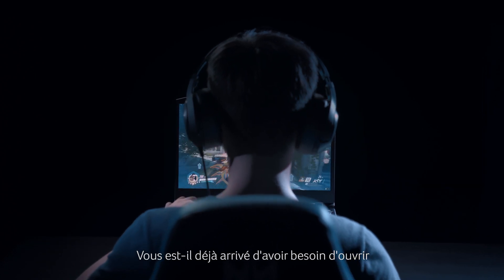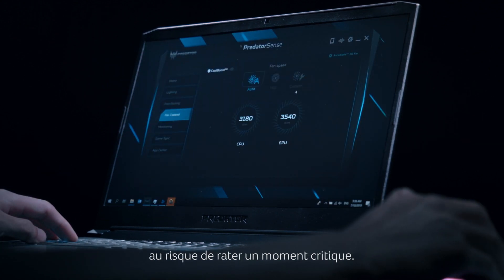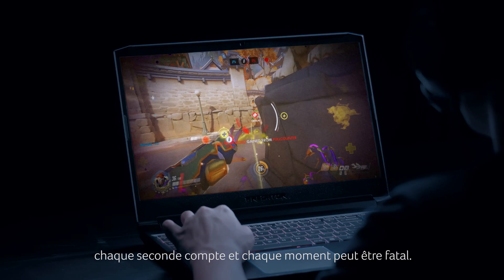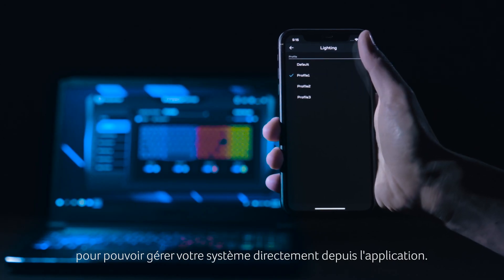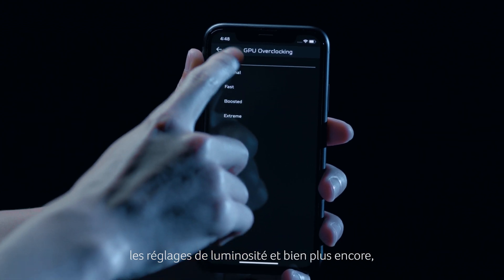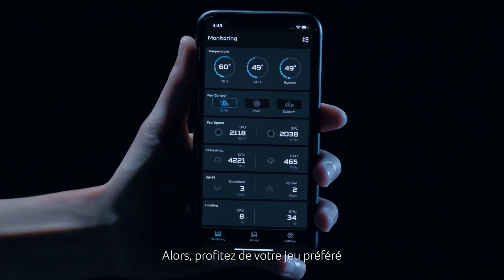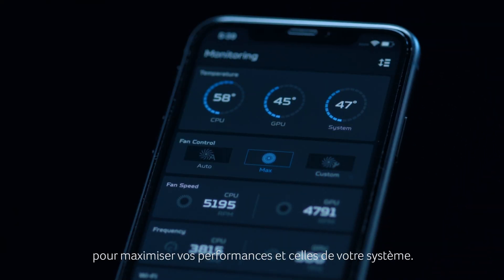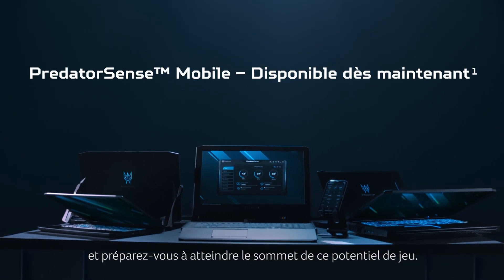PredatorSense, une appli pour les gouverner tous - Predator Gaming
Prends le contrôle de ton PC gaming avec PredatorSense™.
Notre application personnalisée te permet de surveiller ton système, d'overclocker, de créer des macros, de personnaliser les préférences RVB et bien plus encore. Tout cela via une interface intuitive personnalisée qui permet d'optimiser le potentiel de ton système.